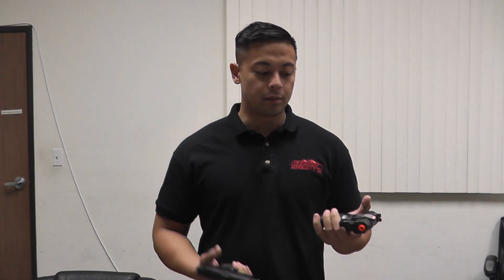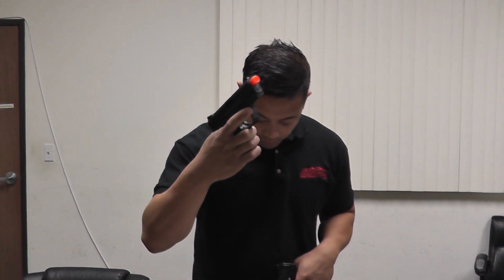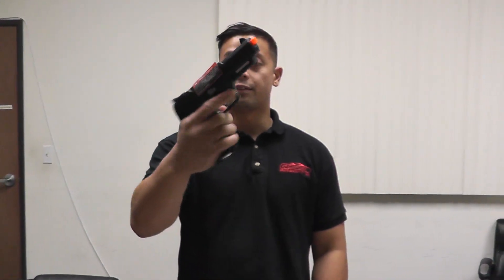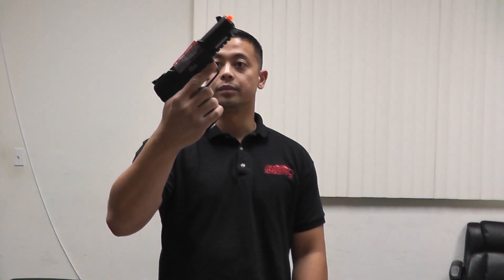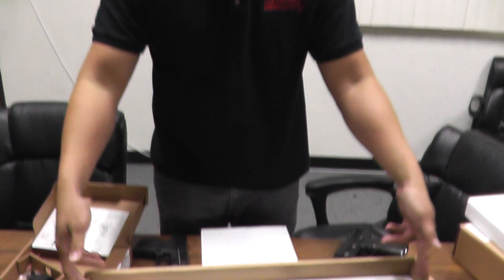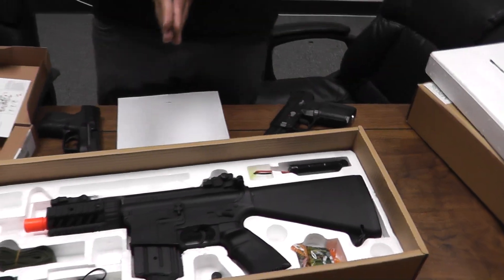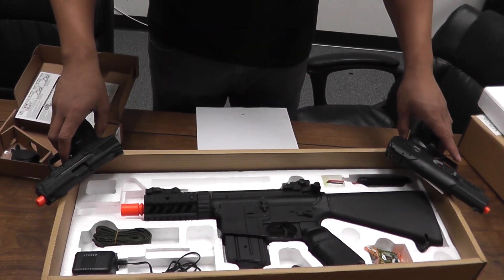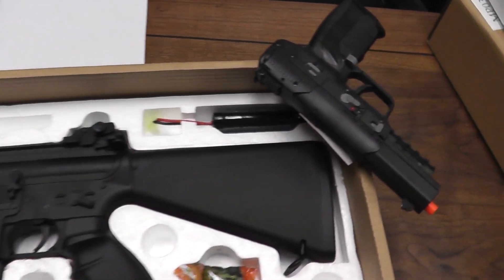Airsoft GI Uncut - Chris w/ Restocked Products for Thursday 04/10/2014